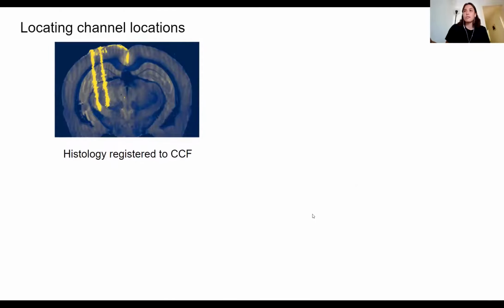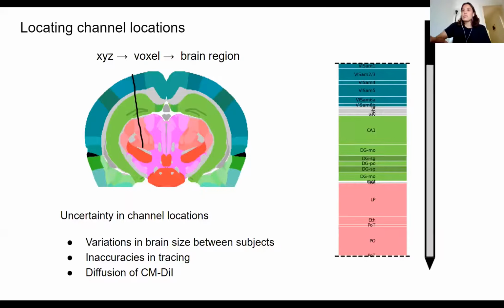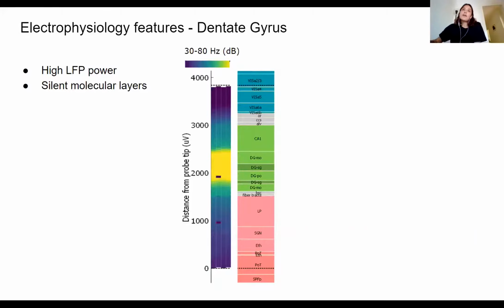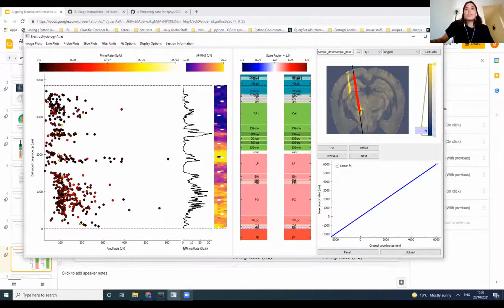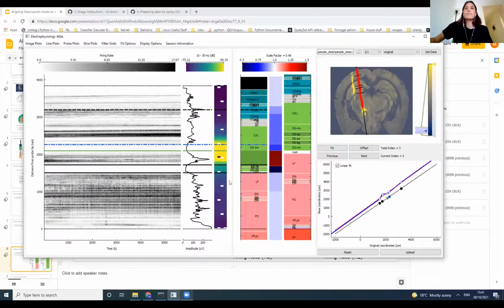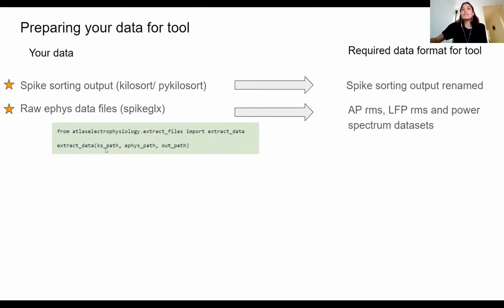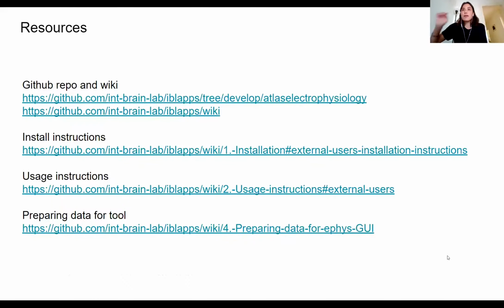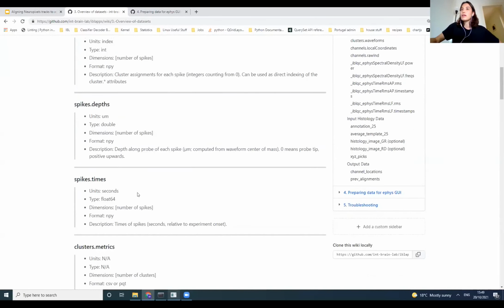2021 Lecture 3.3 - Aligning Neuropixels tracks to an atlas - Mayo Faulkner (IBL)